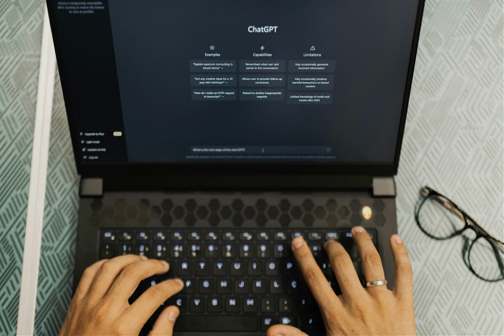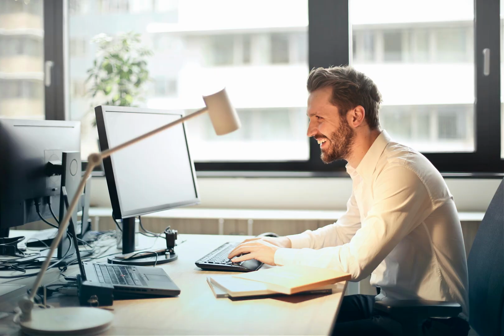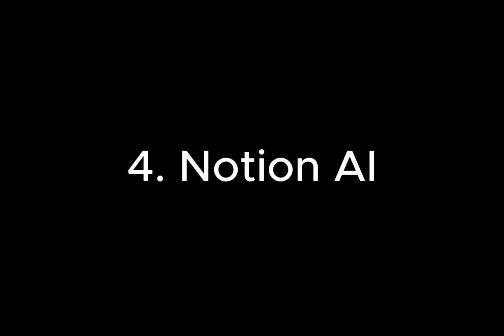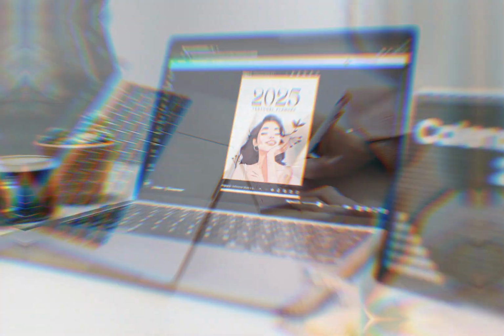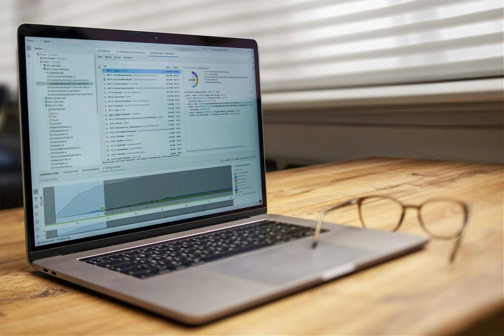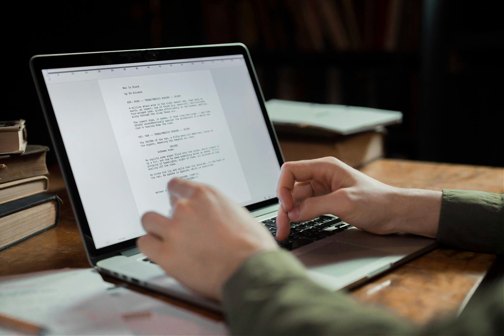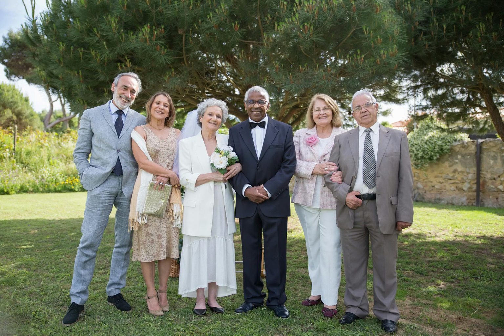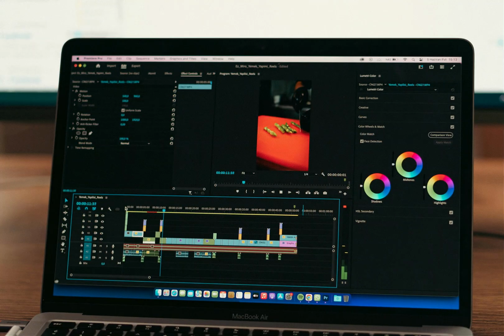7 Best AI Tools You Must Try in 2026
Most AI Tools cost money.. but these ones are completely free - and incredibly powerful.

In this video, you'll discover 7 free AI tools you can start using today to boost your productivity, create content faster, and even make money online.

From writing and design to video editing and automation, these tools are perfect for beginners and anyone looking to work smarter in 2026.

If you're not using these AI tools yet, you're missing out on a huge advantage.

Make sure to watch till the end to find the most useful one.

Tools mentioned in this video:
ChatGPT
Canva
CapCut
Notion AI
Grammarly
Remove.bg
Pictory

AI tools, free AI tools, best AI tools 2026, AI for beginners, productivity tools, automation, content creation, make money online